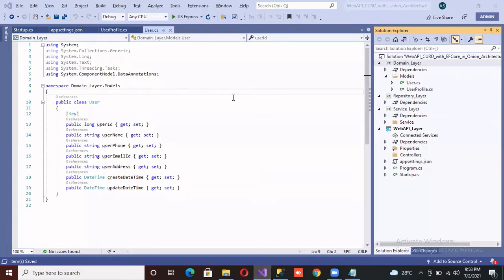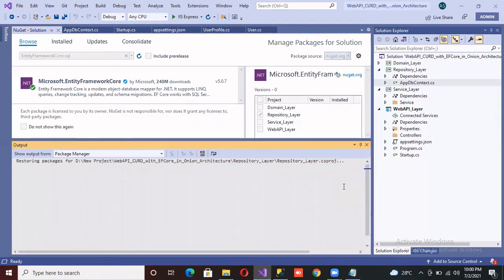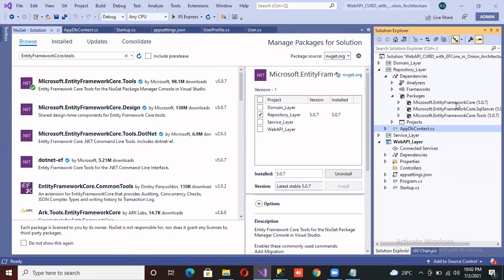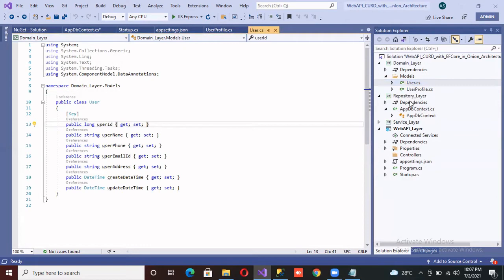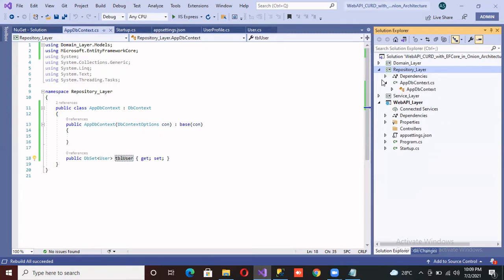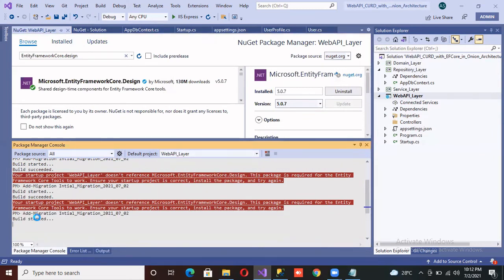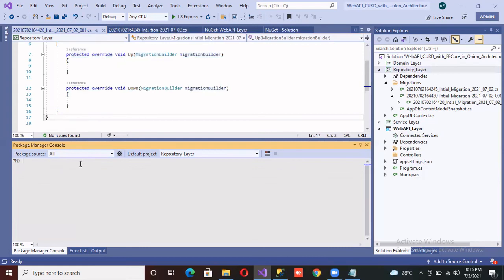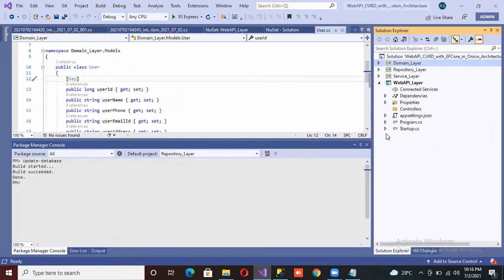#3 Repository Layer in Core WebAPI to Perform CURD in .NET5 using EFCore with Onion Architecture